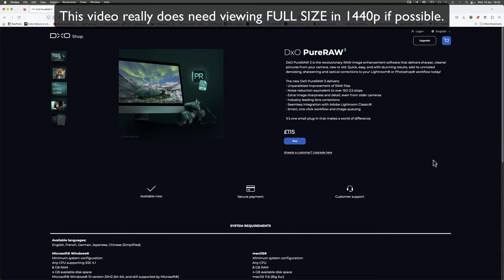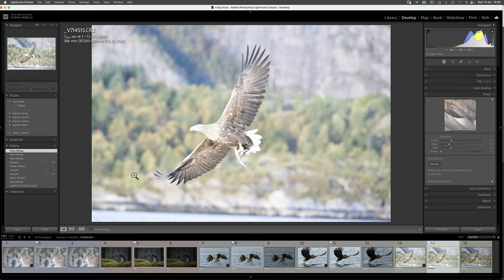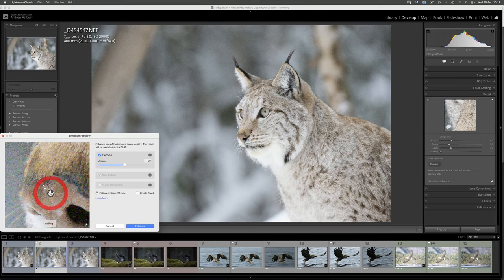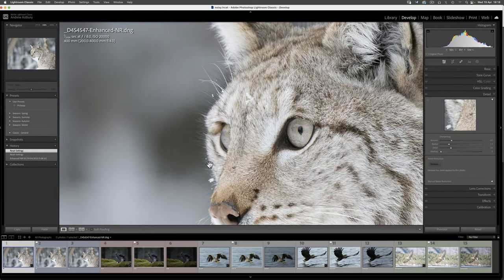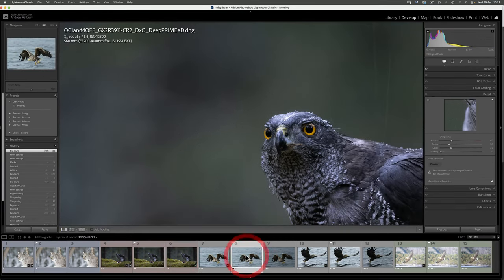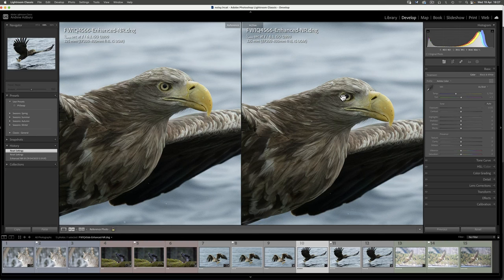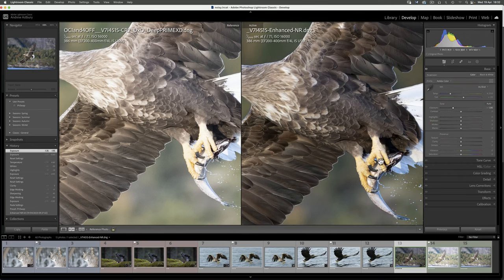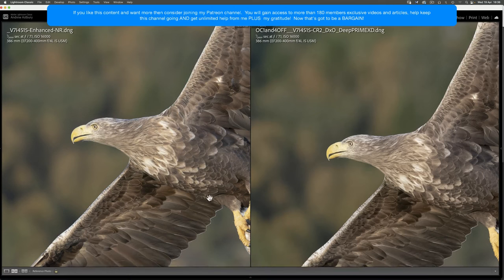DXO PURE RAW 3 vs NEW LIGHTROOM Ai DENOISE - Does Raw Noise Reduction Get Any Better?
21:06 visual error - correction video HERE
Chapter Markers below - please OPEN the description box!

Lightroom users now have epic Ai Raw noise reduction built right into the Lightroom interface - and that of Adobe Camera Raw too.
The superb DXO Pure Raw 3 is generally a great tool for denoising raw files and possibly the best raw denoise plugin available.  It's a great tool to have if you use non-Adobe software such as Raw Therapee or Darktable on PC or Mac.
Lightrooms' original noise reduction was notoriously terrible, and has lead to the rise in popularity of the well-known offerings from the likes of Topaz and DXO.
BUT.
How does the new Ai Raw Denoise in Lightroom stack up against DXO's latest offering. let's see shall we?

00:00 Introduction
03:30 The 'TEST IMAGE' Raw files ISO  - 10,000 to 20,000
07:30 Setting Up the Lightroom Ai Denoise Preview panel - choosing the amount of Noise Reduction.
10:40 The Comparisons! This is what you want to see!
21:29 ERROR! A TENNER or £10 A MONTH! Missed that bit in the edit.
27:39 Conclusion - it's pretty much A DRAW as far as I'm concerned, and both are pretty much at "the bleeding edge" of Raw file Denoise.